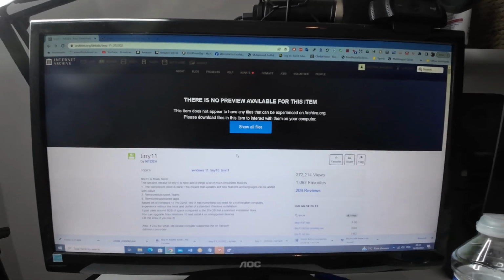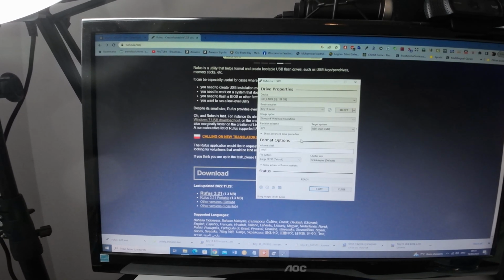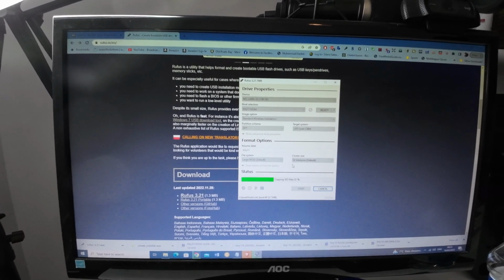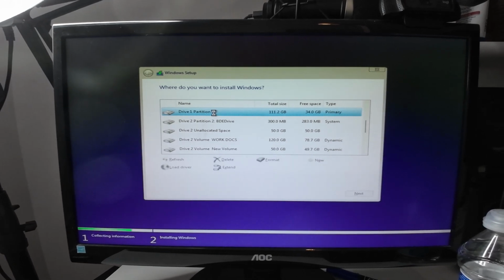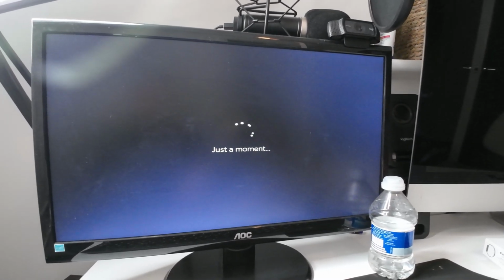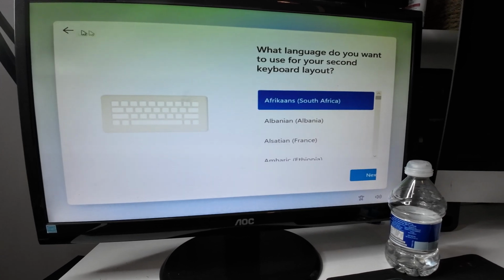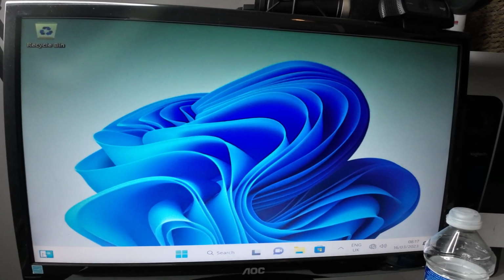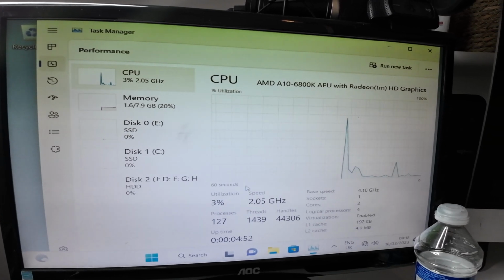How to install Tiny windows 11 on an old PC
Absolutely, here's an optimized description and some tags for your video on installing Tiny Windows 11 on older PCs:

Reviving Old PCs with Tiny Windows 11 Installation Guide! 🖥️✨

Are you ready to breathe new life into your old PC? Join us in this step-by-step tutorial where we explore installing Tiny Windows 11, a lightweight version designed to revitalize aging devices and unlock the power of Windows 11 on older hardware. Discover how this innovative approach can transform your old PC into a modern, efficient machine, all while enjoying the latest features of Windows 11.

In this comprehensive guide, we cover everything from system requirements and preparation to the actual installation process, ensuring a smooth transition and optimal performance. Say goodbye to sluggishness and hello to a refreshed computing experience!

Unlock the full potential of your old PC and embrace the future of Windows 11, no matter the age of your hardware.